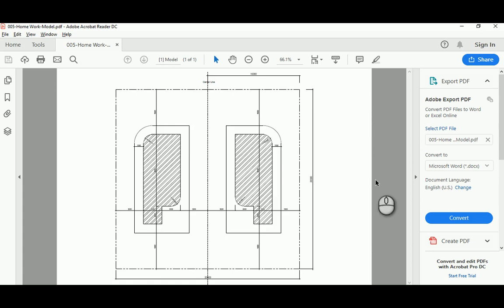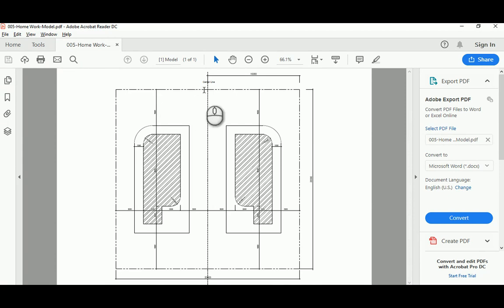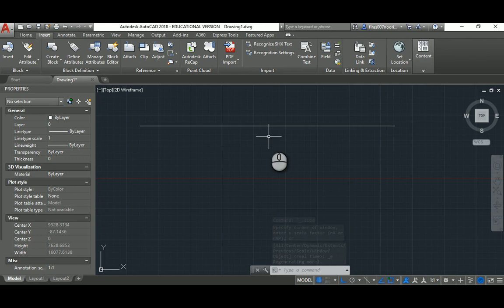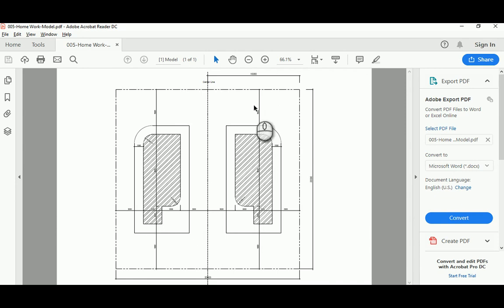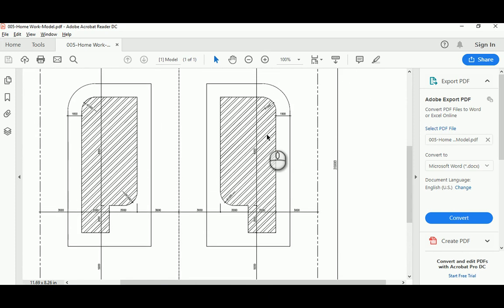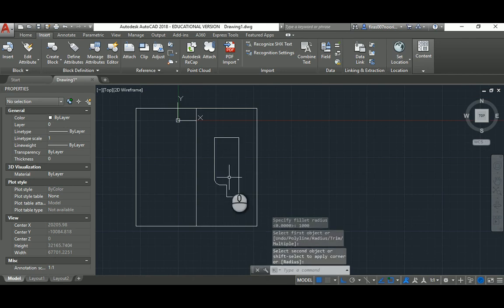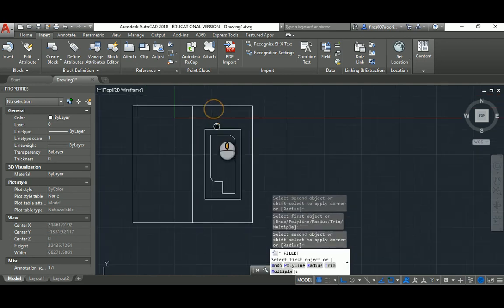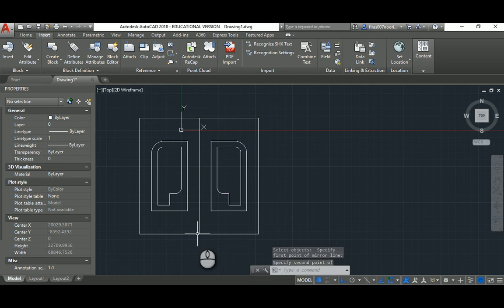Lec. 3_2 Homework 2 _ Basic Top View in AutoCAD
Greeting,

I will practice in this video some of the previously learned command, and it is meant to be as a home work No. 2 for you to practice what you learnt earlier in Lec. 3_1 Basic Modifying Tools.